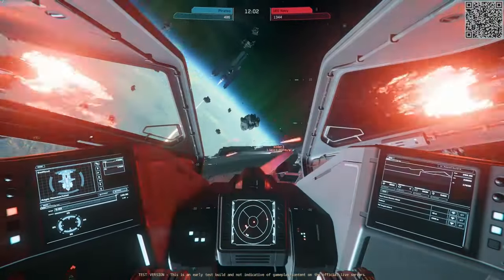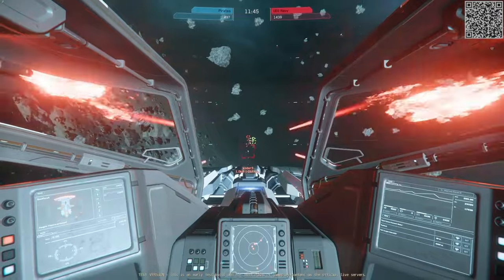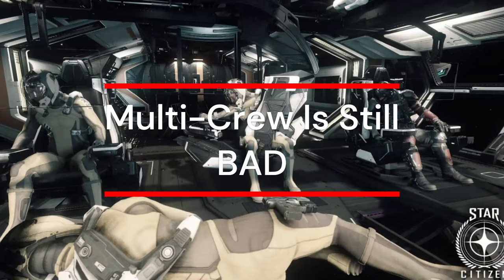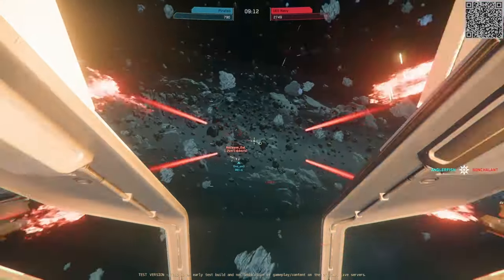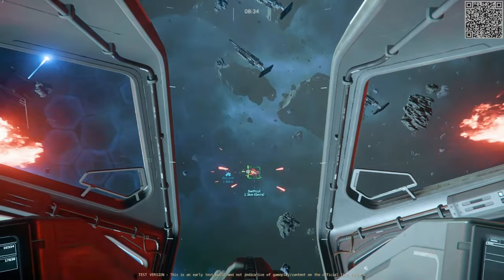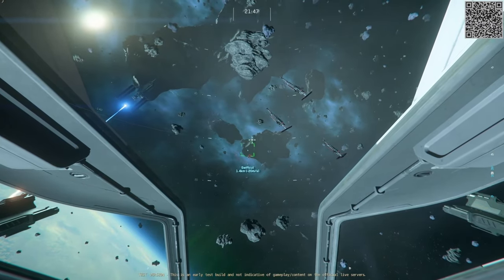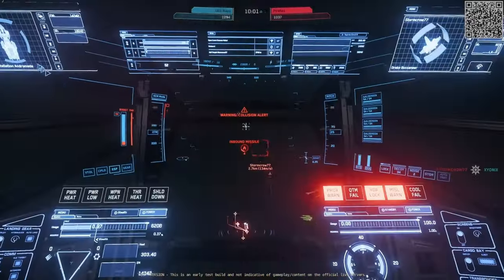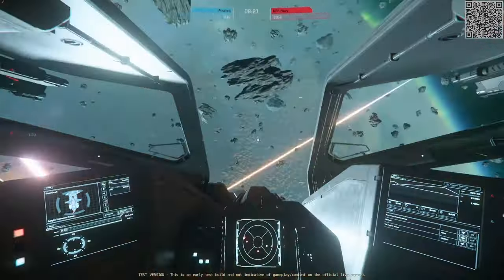Weak Multi-Crew Ships and Overpowered Fighters: Is Master Modes Failing? | Star Citizen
In this video, I explain how Star Citizen Patch 3.22.1 is a massive step back and is reintroducing many problems people hated about the legacy flight model.

While master modes was on a positive trajectory for months, the delivery of 3.22.1 has found the flight model and the promised changes in a dire state, no matter what certain YouTube shills are telling you.

Multi-crew ships are still terrible, and not worth the force multiplier they proport to bring versus the effort to use them.

Light fighters still reign supreme, and the old, opaque flight tricks that exploited the legacy flight model have simply been replaced with new ones.

In fact, entirely new, obnoxious game mechanics like pip-wiggle are alive and well.

The future of the product depends on a flight model that the center majority of players will find enjoyable, past present and future. Here, we break down how this patch represents a failure in pursuit of that goal, and why you need to be concerned.

Master Modes 00:00
The Good 00:55
The Bad 02:14
Multi-Crew is Still BAD 03:59
One Plus One Equals Three 08:59
Deterrence Isn't Fun 11:20
Ramming is Too Effective 13:57
Survivorship Bias 15:33
Conclusion 19:53